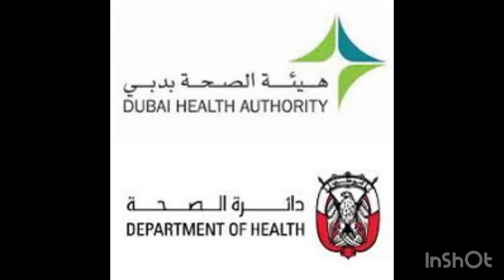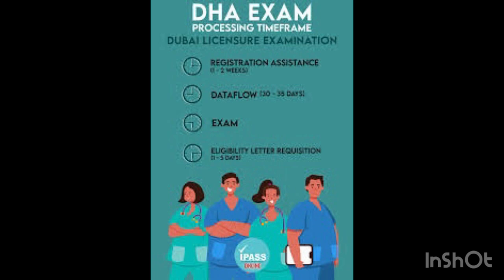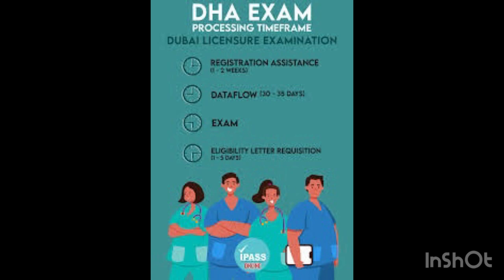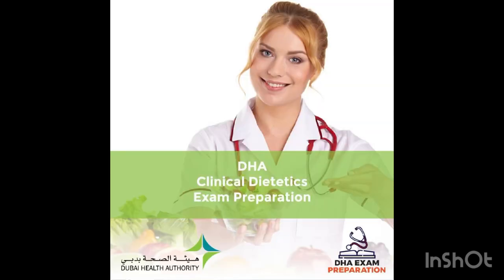Dubai health authority Nutrition/Dietitian exam| Dubai health authority exam process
Dubai Health Authority exam for Nutritionists Dietitian